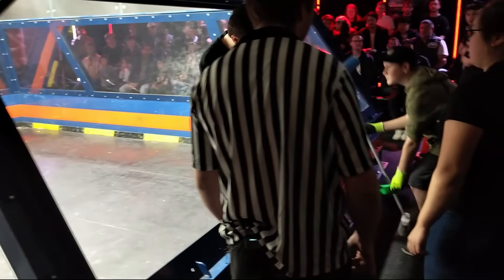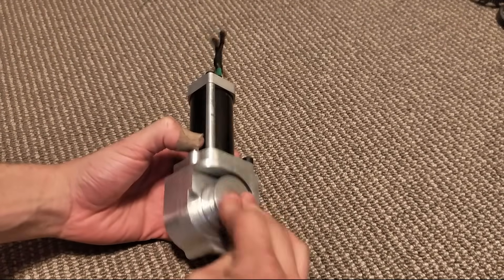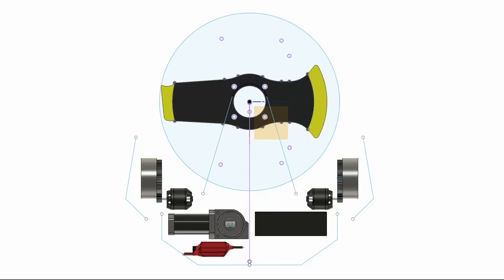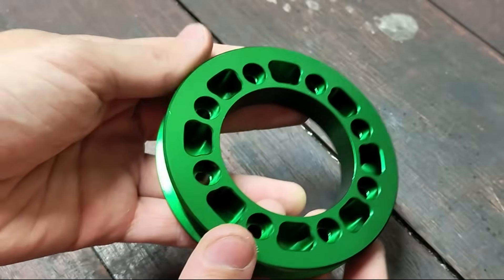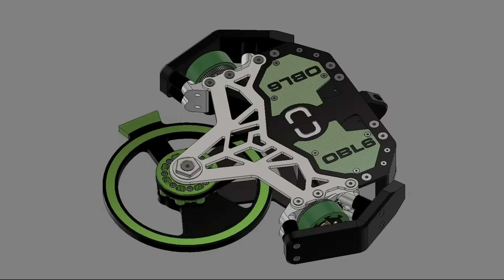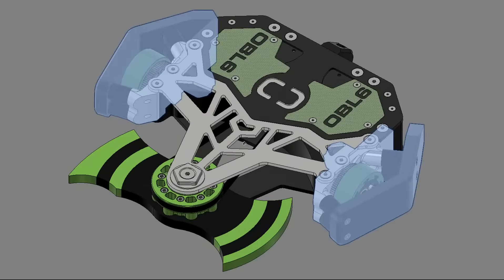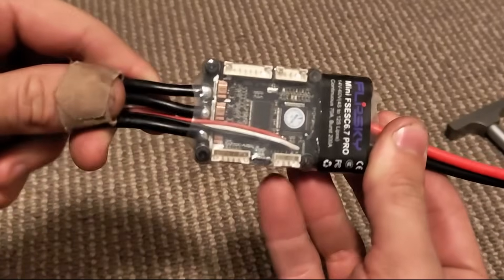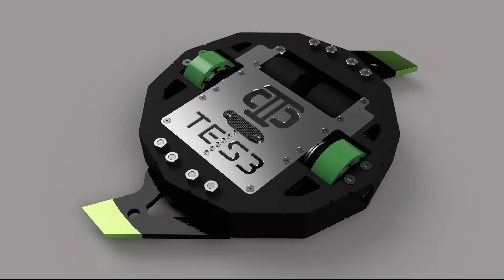Redesigning the Most Fearsome Combat Robot in Australia - Obliterator Part 1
'Obliterator' has been a feared name to many australian battlebot builders before my time, and now i've got a chance to restore this machine to fighting form. Having been more or less out of action for six years there is alot to improve, but some aspects are unbeatable to this day.

This video covers the CAD development process to a produce a design from the initial concepts. Manufacturing and testing will be covered in the next video.

If you're interested in combat robotics, there may be a club near you!